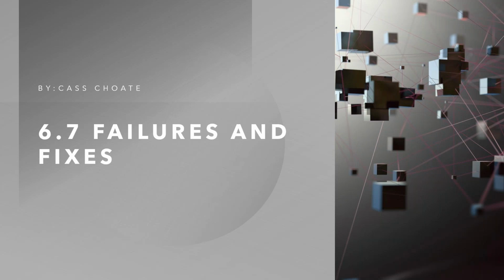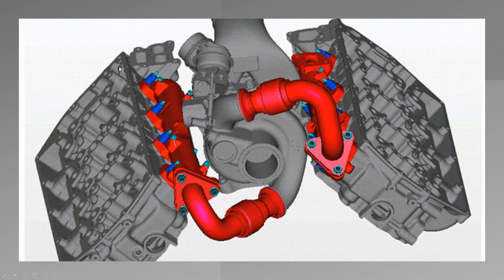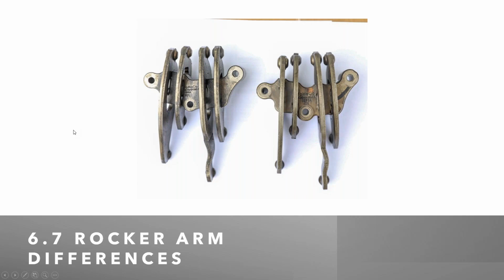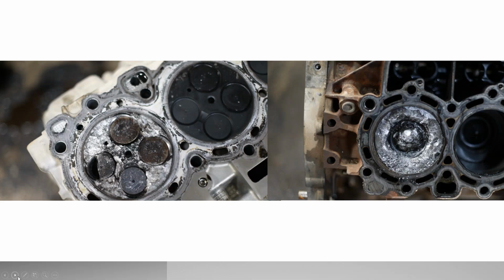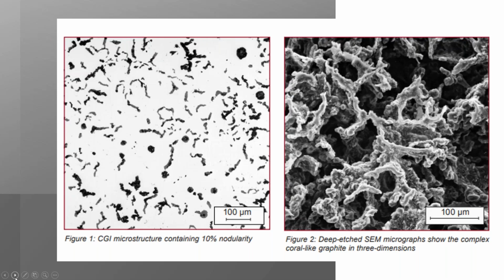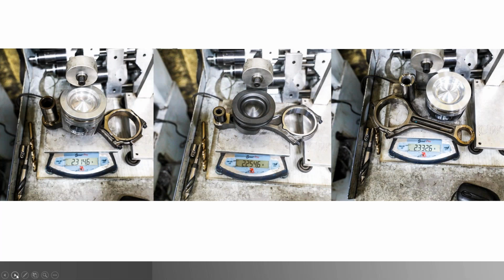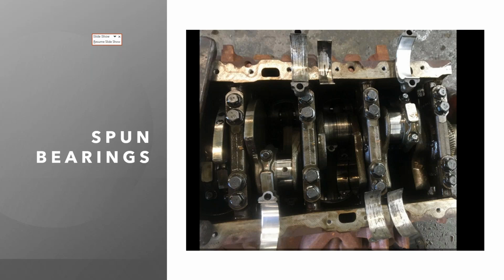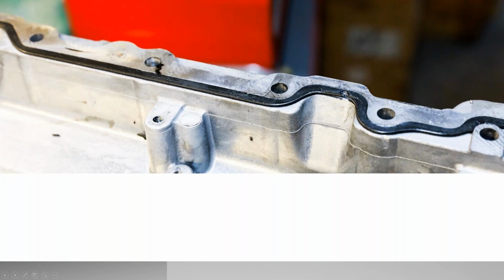Ford 6.7 Failures and Fixes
Listen as Cass Choate from Choate Engineering Performance discusses some of the common Failures with the Ford 6.7 Powerstroke diesel engine, and what tips shop owners can apply to fix them up.